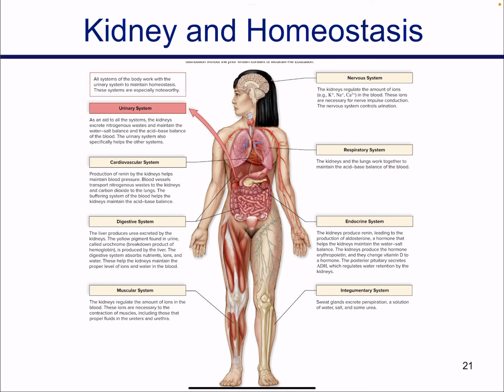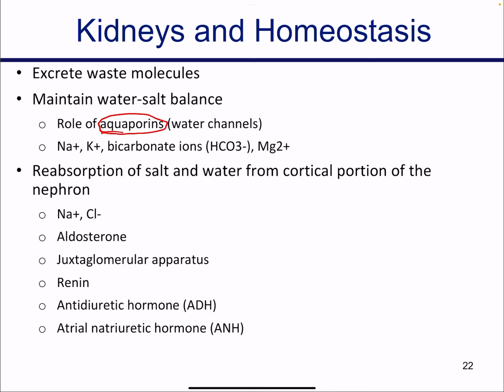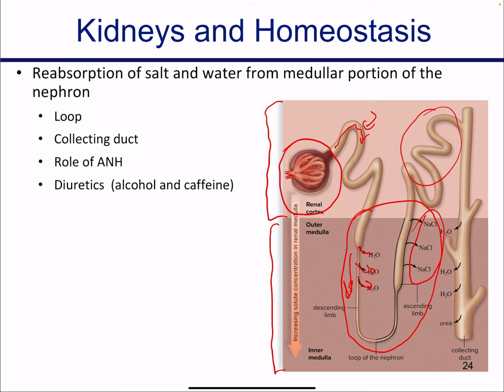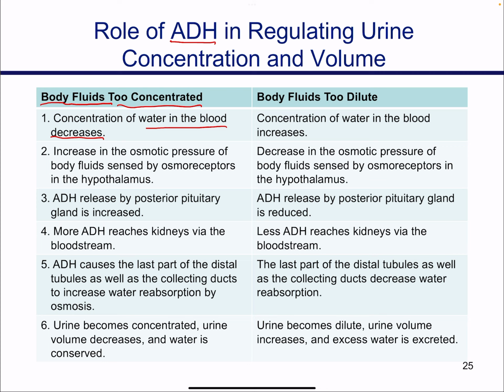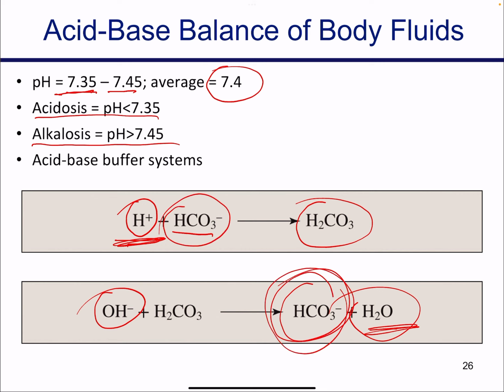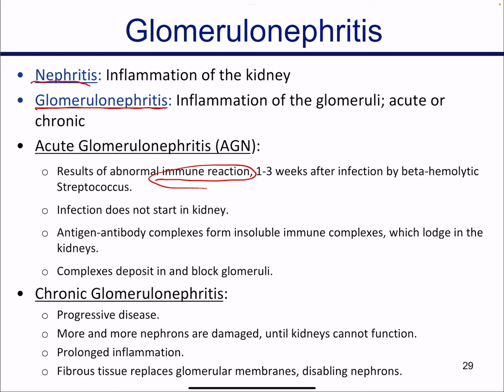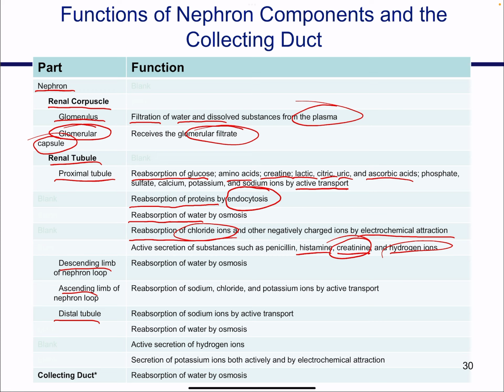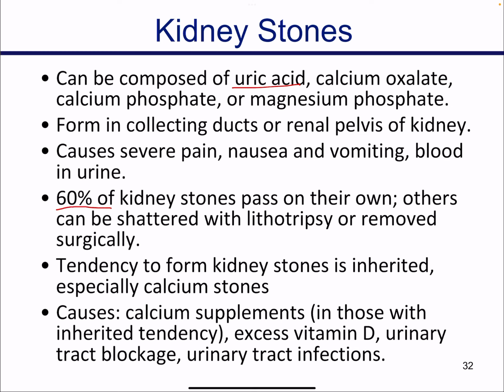Human Biology_Chapter 11 part 2 of 2